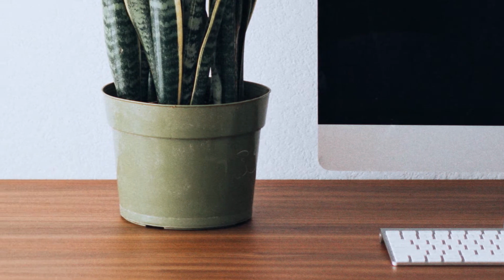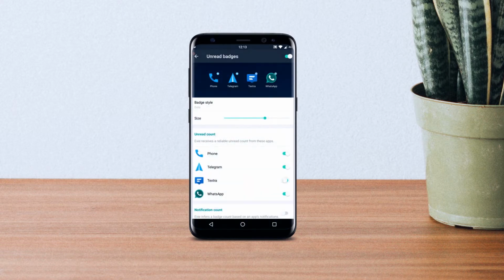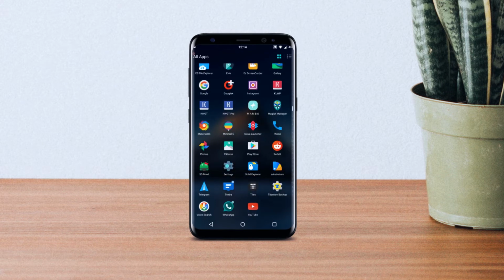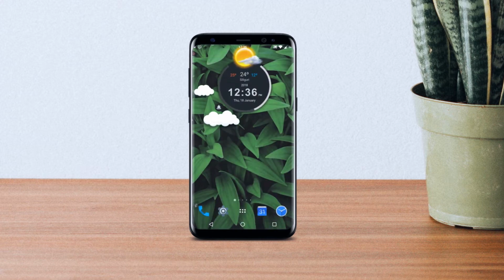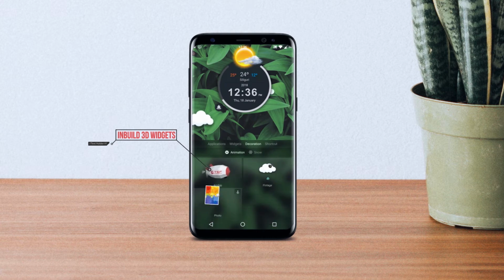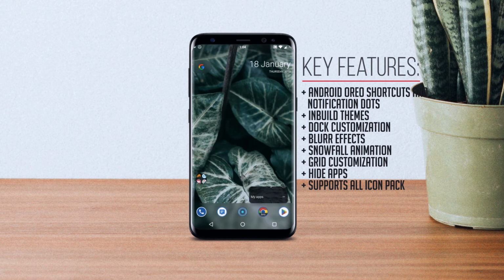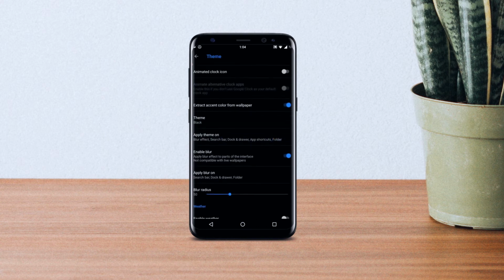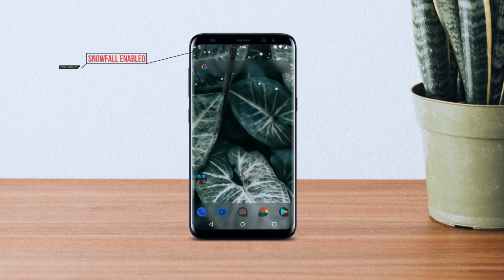Top 4 free replacement of Nova Launcher -2018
Here are top 4 free replacement of Nova Launcher that you can try -2018

2. TSF Launcher 3D Shell

ABOUT: All About Android is a tech channel where you can fan find awesome android tips and tricks to make your android look awesome.